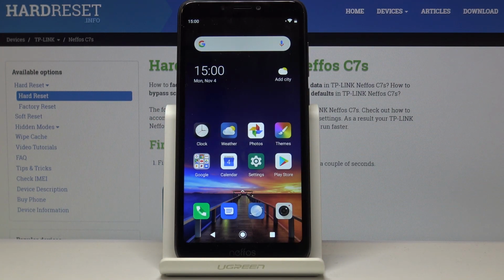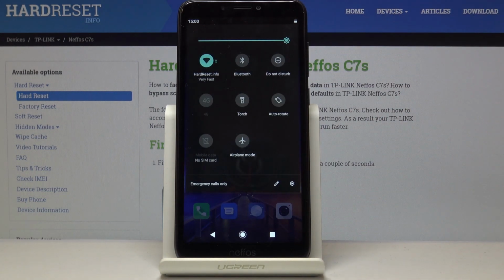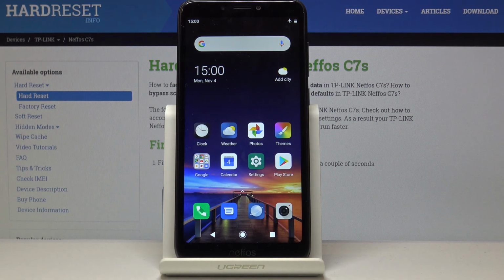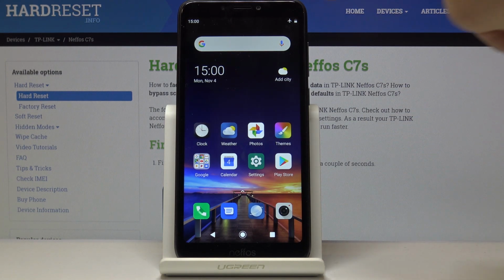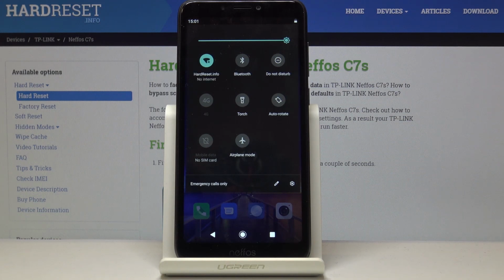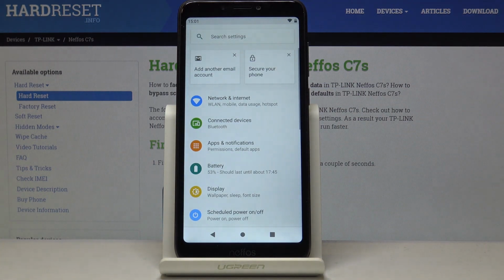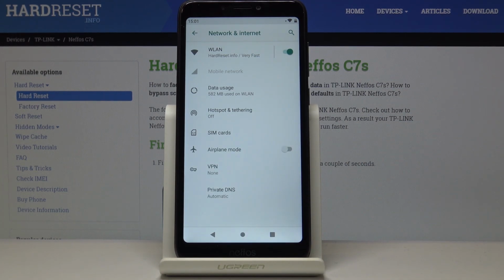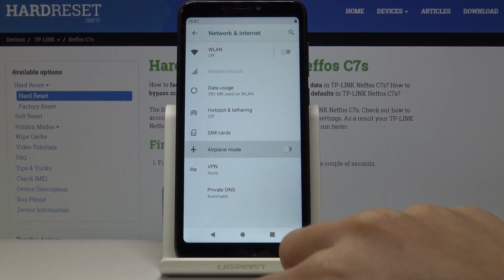How to Enable Flight Mode in TP-LINK Neffos C7s - No Connection Mode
Learn more info about TP-LINK Neffos C7s:
We are coming to present how to smoothly enable flight mode in TP-LINK Neffos C7s. If you are planning to travel by plane in a short time, find out the attached tutorial to learn how to activate flight mode in your Neffos device. Let’s use the above video guide and learn how to get access to the connection settings and enable airplane mode in TP-LINK Neffos C7s smoothly.

How to enter airplane mode in TP-LINK Neffos C7s? How to enable airplane mode in TP-LINK Neffos C7s? How to active flight mode in TP-LINK Neffos C7s? How to quit the airplane mode in TP-LINK Neffos C7s?